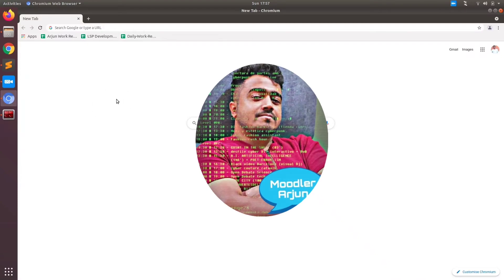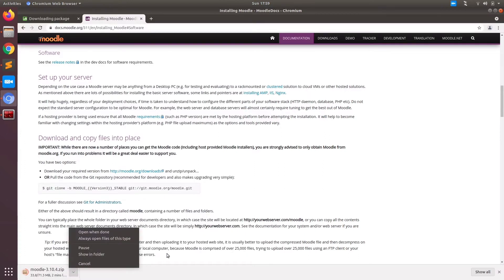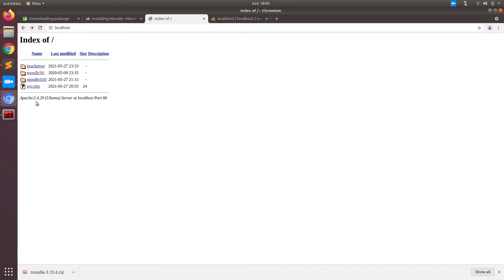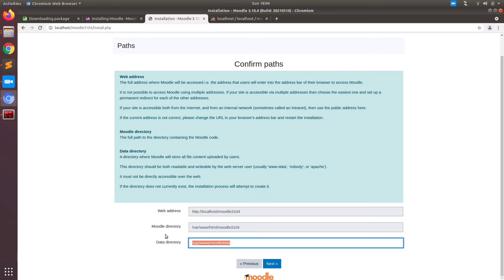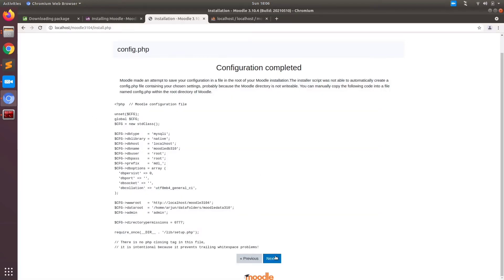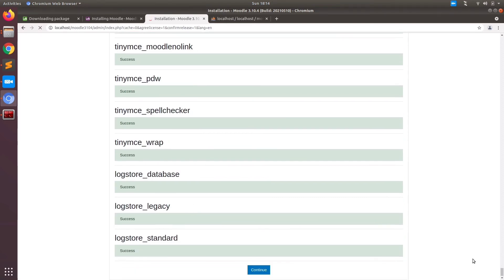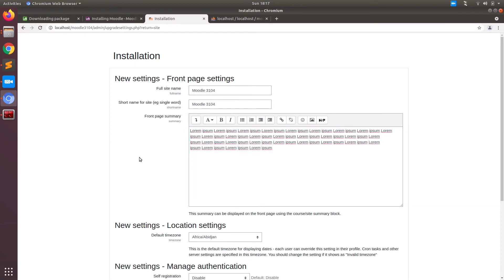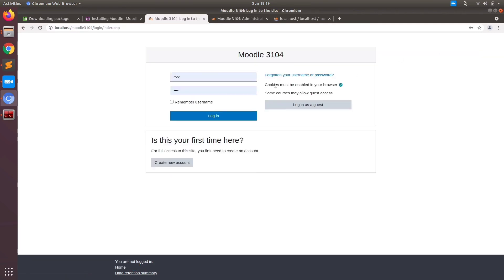How to install MOODLE | Beginners | Step by Step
A Step-By-Step Process For Installing Moodle on Linux.

Pre-requisites for Moodle installation:
1) Install Database Server
2) Install Web Server (Apache)
3) Install PHP

Steps of Installtion-Moodle 3.10 version:
1) Download Moodle Package from moodle.org
2) Unzip and keep in work directory
3) Create a Database
4) Create a Datadirectory
5) Begin Moodle Installation
6) Follow the video for more
7) Comment you rqueries if you find any issues while installation